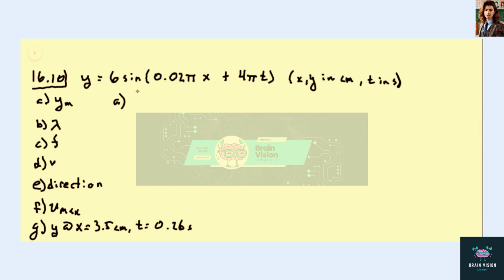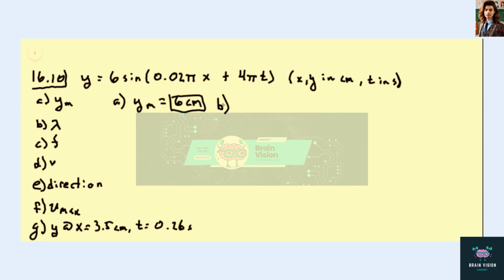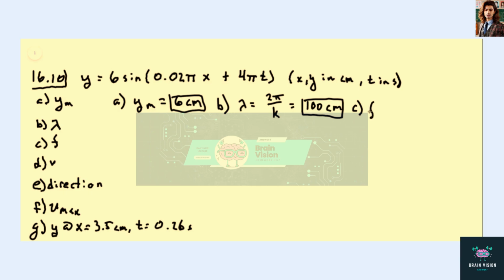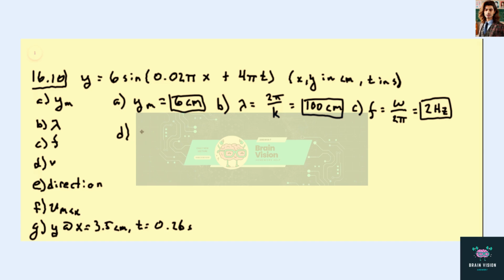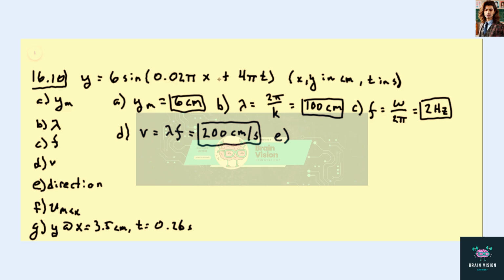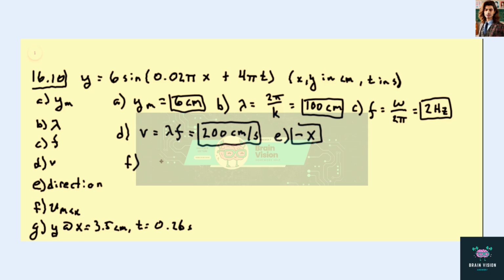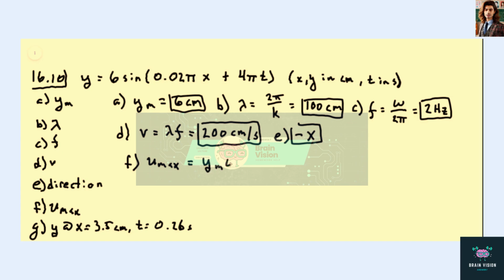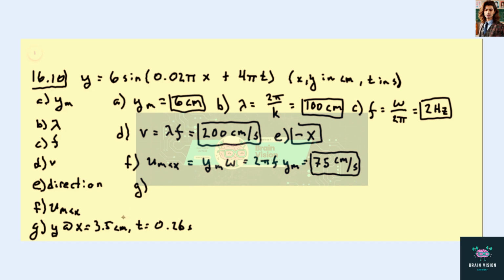The equation of a transverse wave traveling along a very long string is where and are expressed in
The equation of a transverse wave traveling along a very long string is where and are expressed in centimeters and is in seconds. Determine (a) the amplitude, (b) the wavelength, (c) the frequency, (d) the speed, (e) the direction of propagation of the wave, and the maximum transverse speed of a particle in the string. (g) What is the transverse displacement at when 0.26